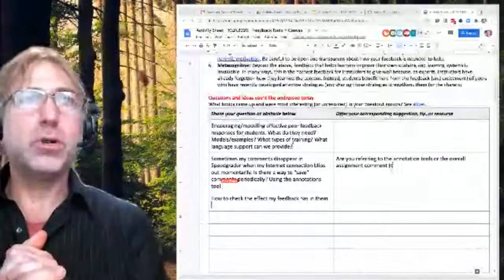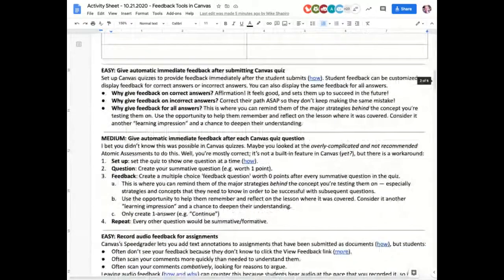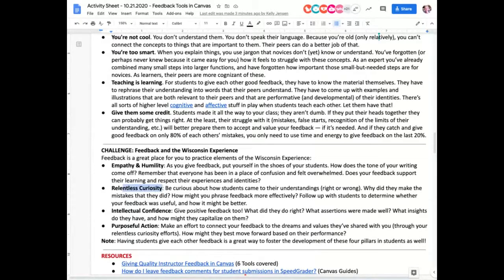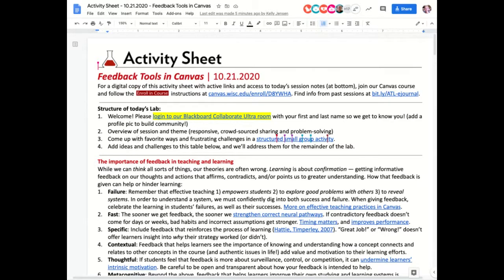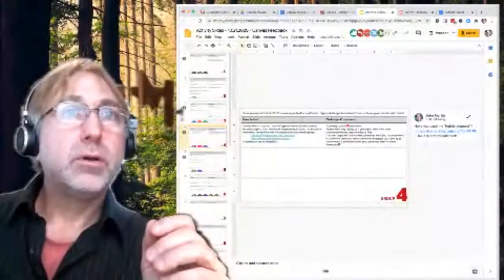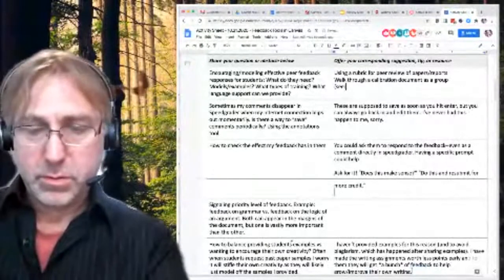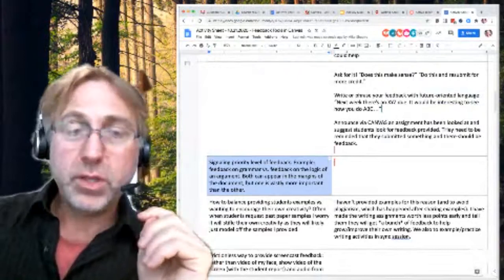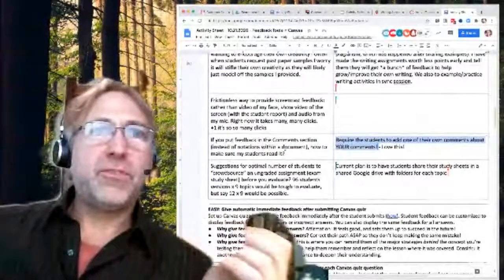Feedback tools in Canvas (Active Teaching Lab 10 21 2020)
Lab Theme: Making meaningful comments on student work & helping students find the feedback.